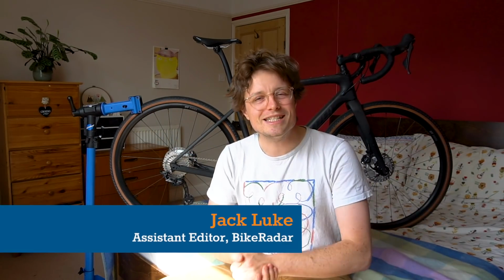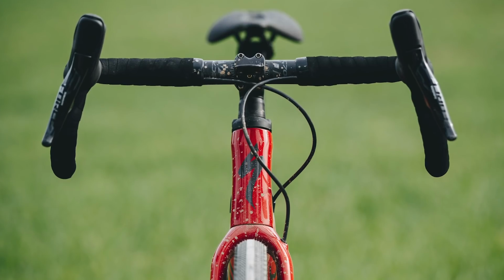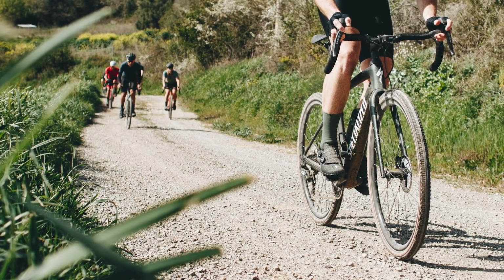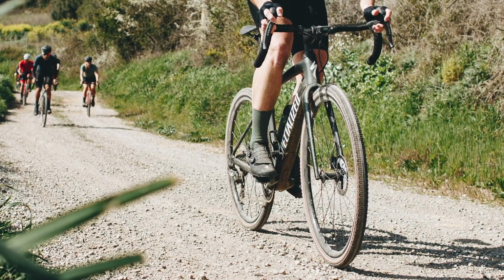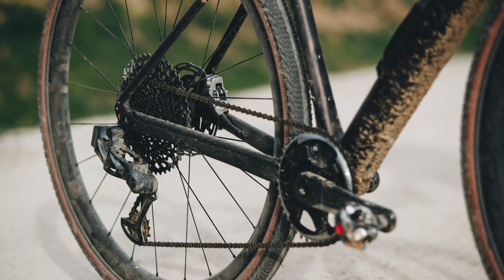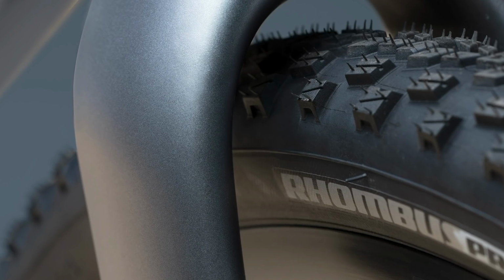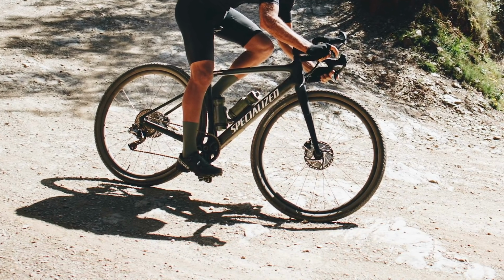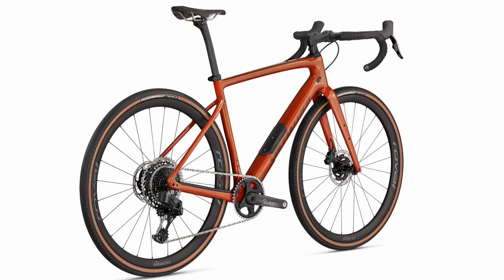Gravel Goes Flat Bar! | New 2021 Specialized Diverge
The Specialized Diverge has received a comprehensive refresh for model year 2021, gaining the latest-generation Future Shock 2.0 suspension on select models, an update to more progressive long, slack and low geometry, and increased tyre clearances, bringing the bike bang up to date.

The new Diverge is available in nine different models, starting at £949 / $1,100 for the cheapest alloy version, and rising to a heady £8,899 / $10,000 for the top-flight S-Works model.

Specialized is also launching the Diverge Evo – a stretched out, even slacker and generally more radical version of the Diverge designed for rowdier riding… oh, and it ditches drop bars in favour of flat bars.

The launch of the new Diverge comes off the back of the enormous and well-documented growth of gravel riding across the world.

So large is the gravel market that Specialized now expects it to be larger than any other category in the very near future.